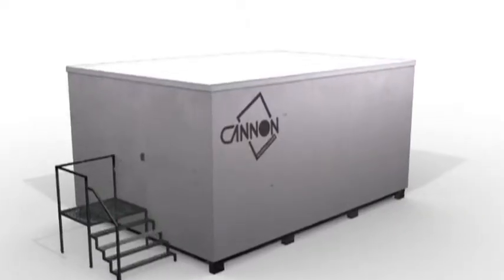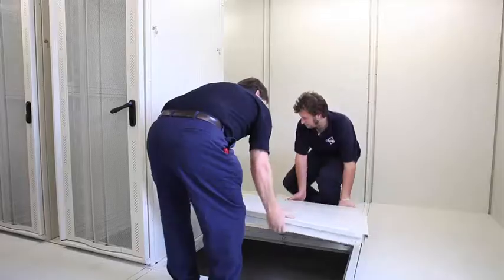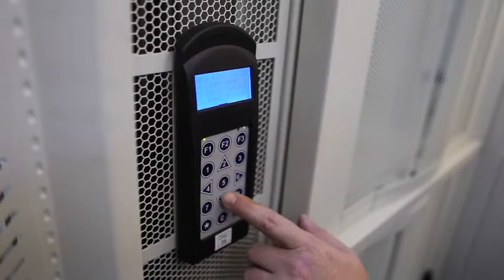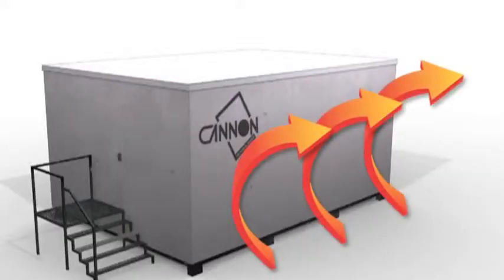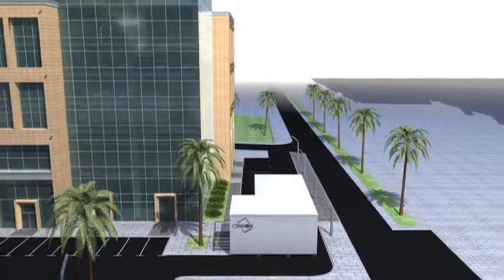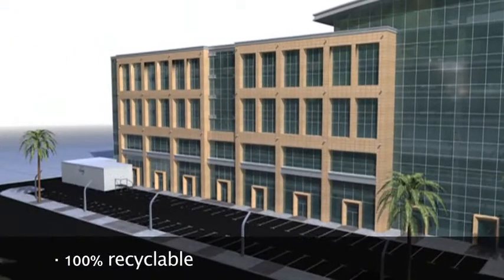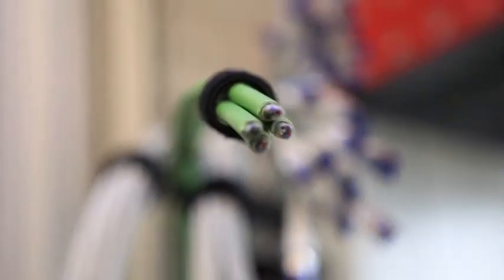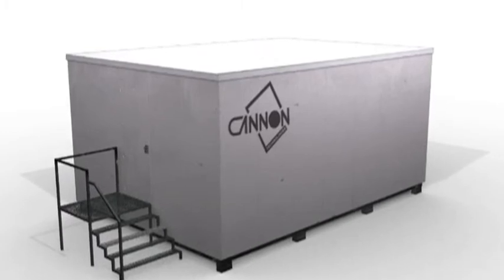Cannon T4 Modular Data Centre Solutions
Overview of Cannon Technologies Modular Data Centre